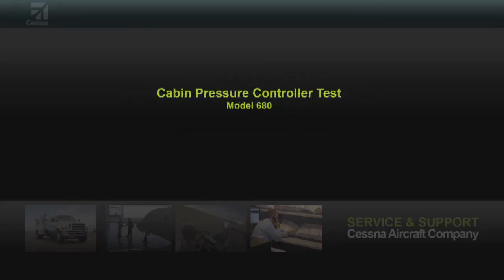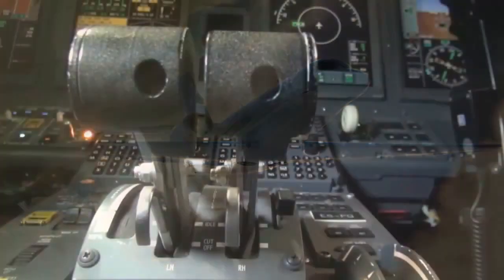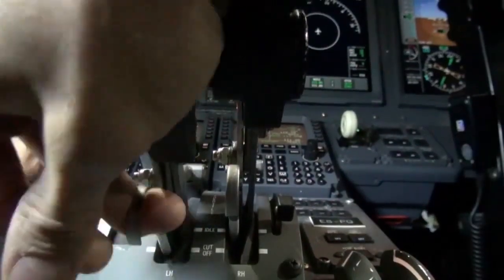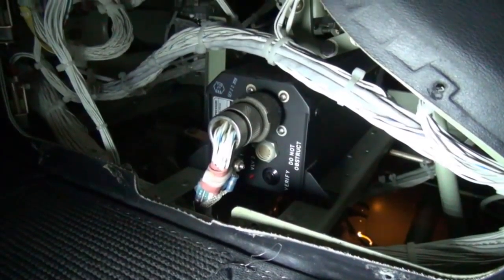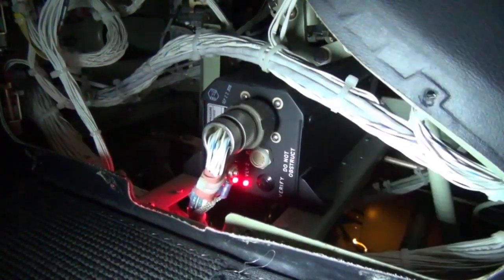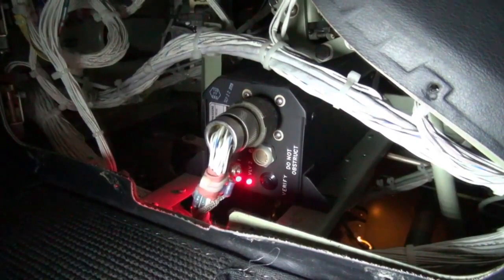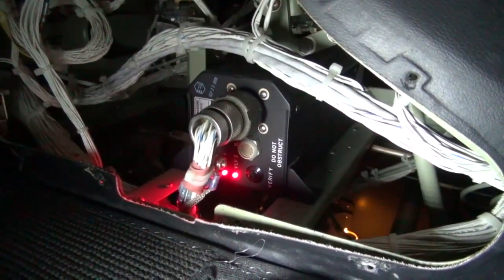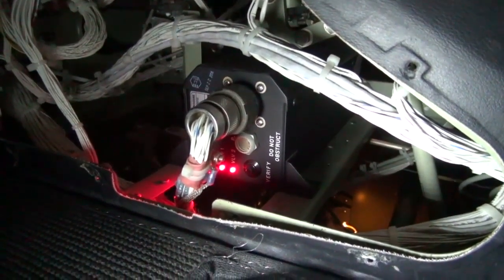Cabin Pressure Controller Test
This video will explain how to perform a cabin pressure controller test on a Citation Sovereign 680.